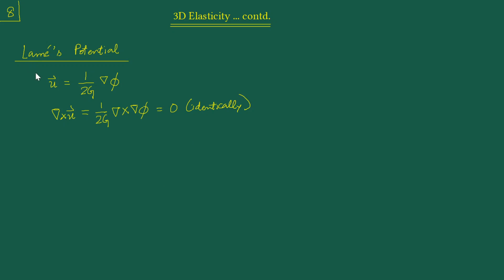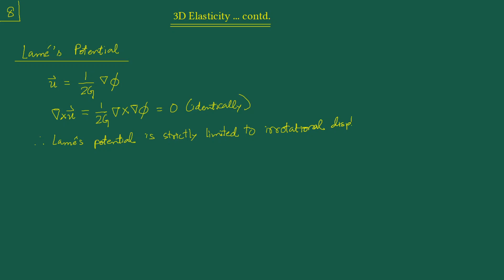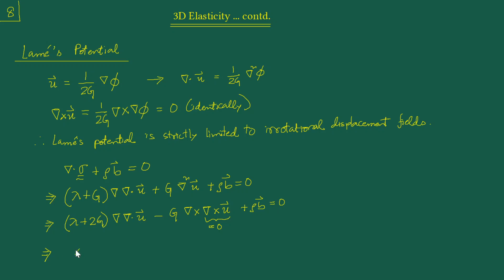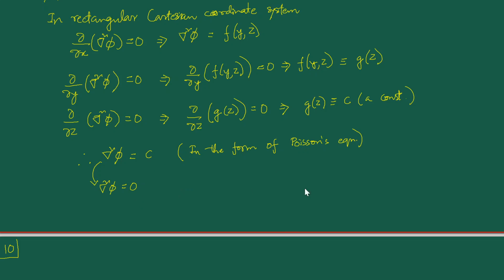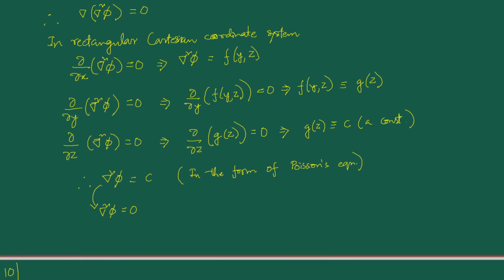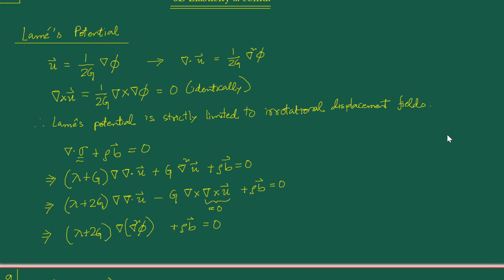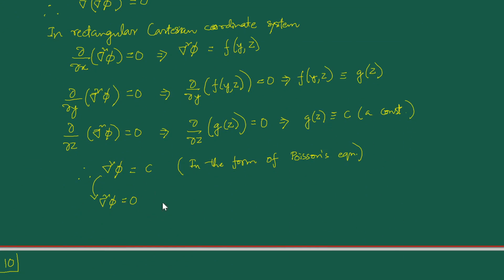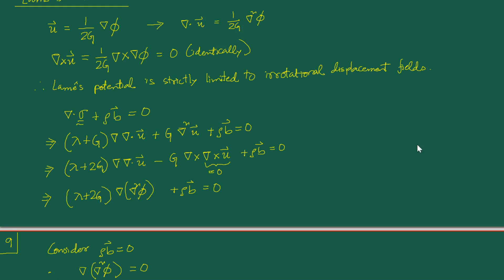3D Elasticity – 3: Lame's Potential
Course: Applied Elasticity (ME40605/ME60401)